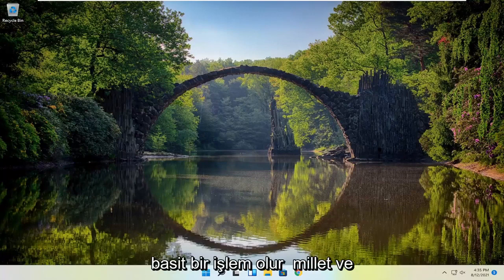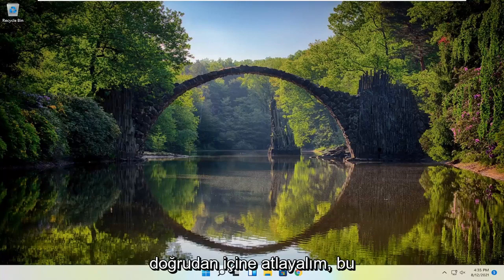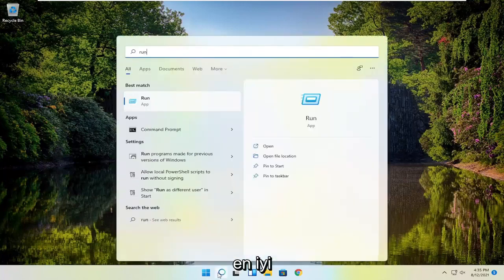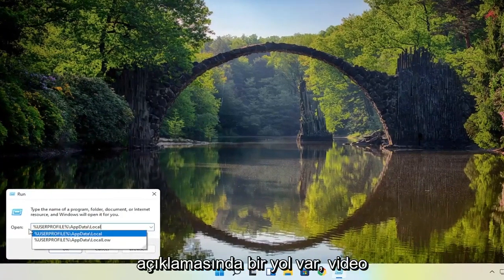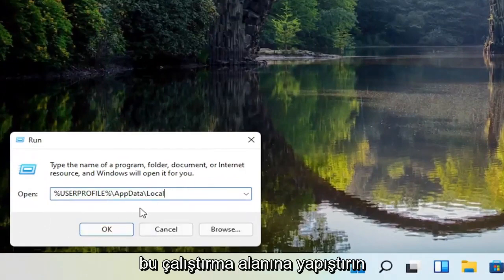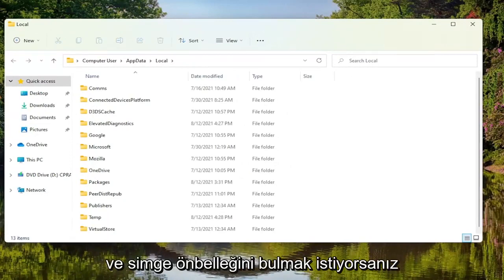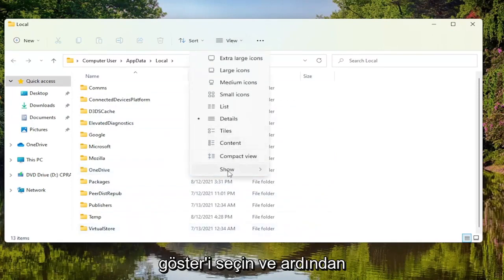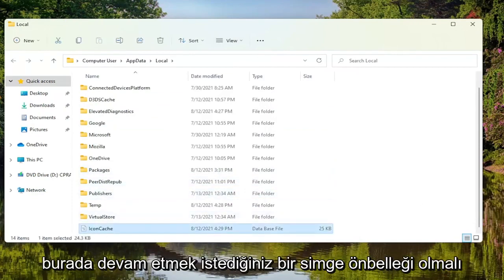Windows 11 Masaüstü Kisayol Si̇mgeleri̇ Yada İkonlari (Si̇mge Resi̇mleri̇) Görünmüyor Kayboldu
Windows 11'de Varsayılan Simgeler Nasıl Geri Yüklenir - Eğitim

Windows 11'de, işletim sisteminin eski varsayılan kısayollarını masaüstünüze geri yükleyebilirsiniz; bu, belirli konumlara ve ayarlara daha hızlı erişmeniz gerektiğinde yardımcı olur. Bu, Windows'un eski sürümlerinin hayranıysanız da sizi gülümsetmelidir. Ayrıca, bu geleneksel kısayolların simgeleri değiştirildiyse, bunları varsayılan görünümlerine de geri yükleyebilirsiniz. Bu öğretici, Bilgisayar/Bu Bilgisayar, Ağ, Denetim Masası veya Kullanıcı Dosyalarınız gibi varsayılan masaüstü simgelerinin nasıl geri getirileceğini ve simgelerinin orijinallerine nasıl döndürüleceğini gösterir:

Windows'u uzun süredir kullanıyorsanız, Windows 7'ye kadar masaüstünün Bilgisayar, kullanıcı hesabı klasörleri, ağ, Geri Dönüşüm Kutusu ve Denetim Masası'na hızlı erişim için birkaç varsayılan simge içerdiğini muhtemelen hatırlarsınız. Windows 11'de yalnızca Geri Dönüşüm Kutusu için bir simge görürsünüz.

Varsayılan olarak, kişisel Belgeler, Masaüstü, İndirilenler, Müzik, Resimler, Videolar klasörünüz hesabınızın %UserProfile% konumunda bulunur – örneğin C:\Users\Chidum.Osobalu klasöründe. Bu gönderide, Windows 11'de yukarıda belirtilen kişisel klasörlerden herhangi biri için varsayılan simgeleri nasıl değiştireceğinizi veya geri yükleyeceğinizi göstereceğiz.